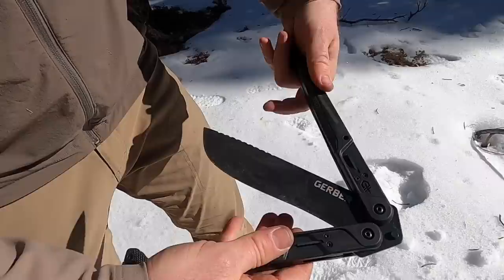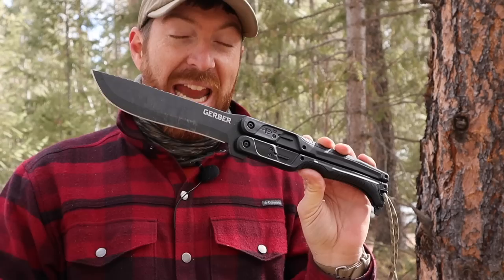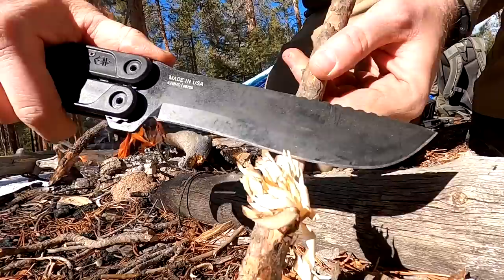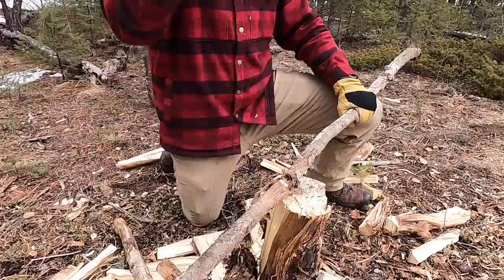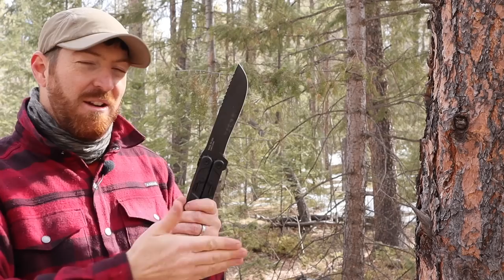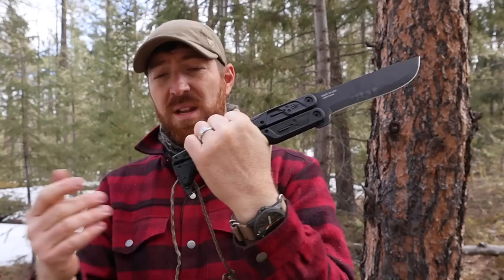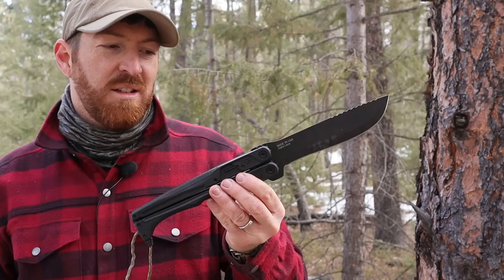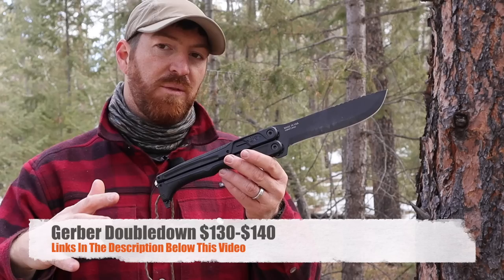A Butterfly/Folding Machete! Gerber DoubleDown